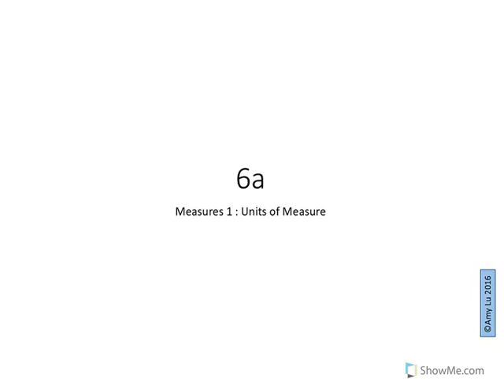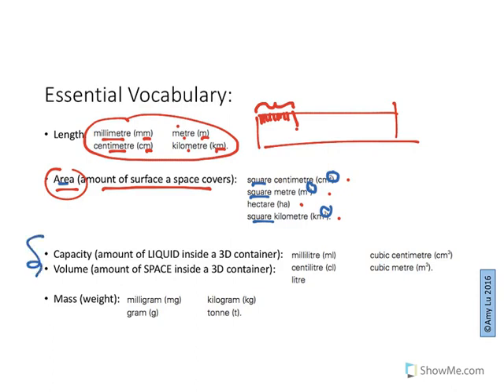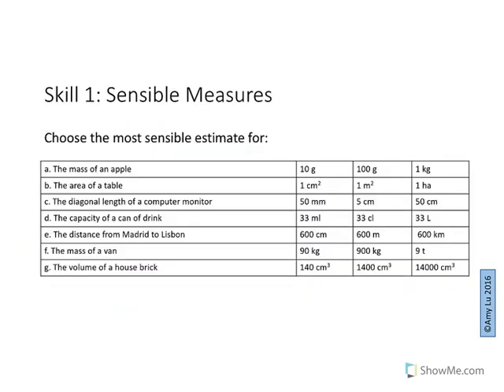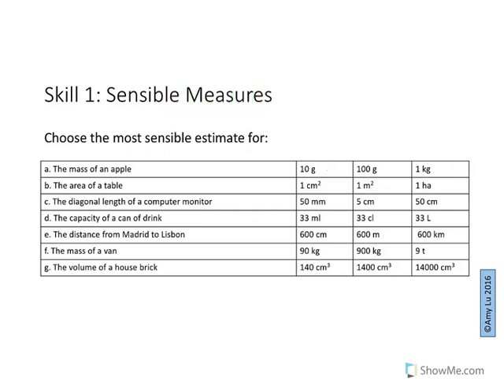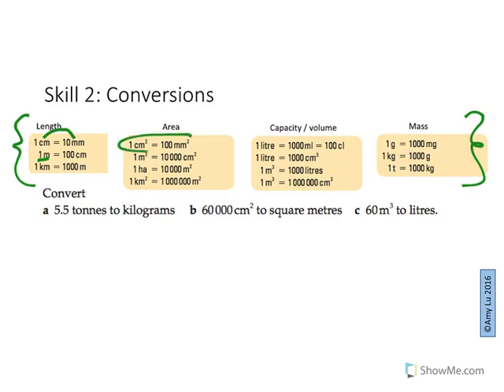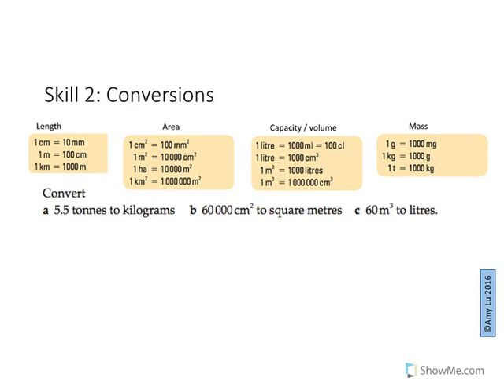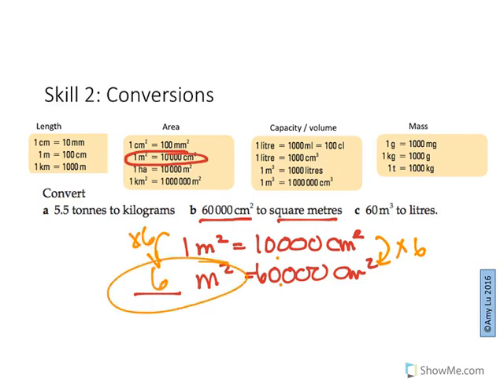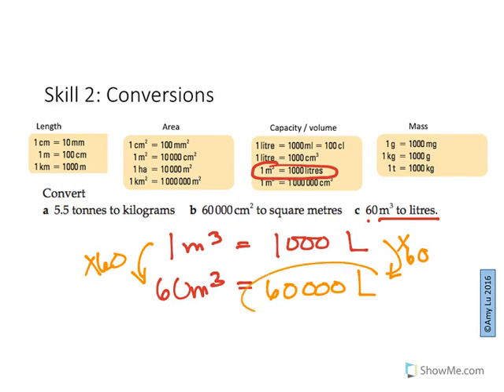8int 6a Units of Measure